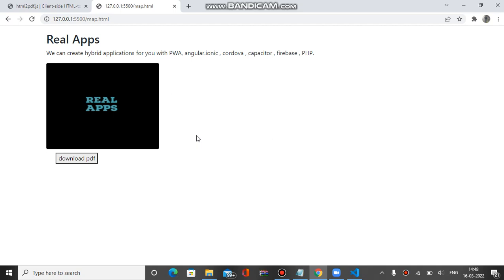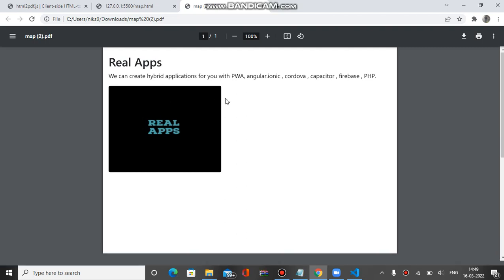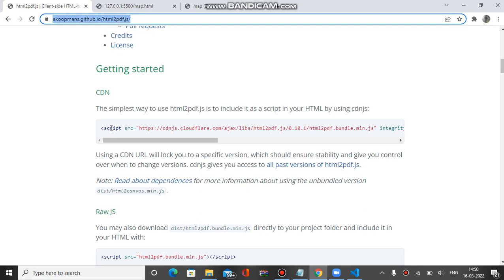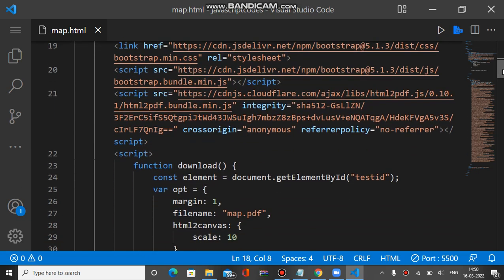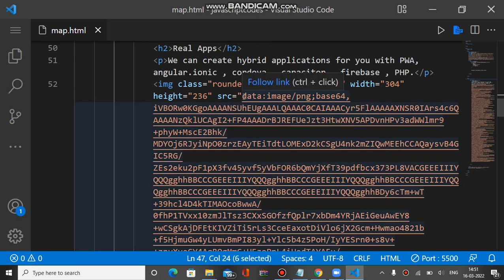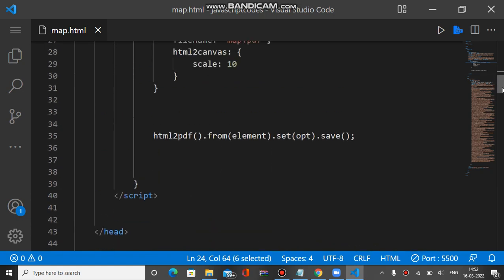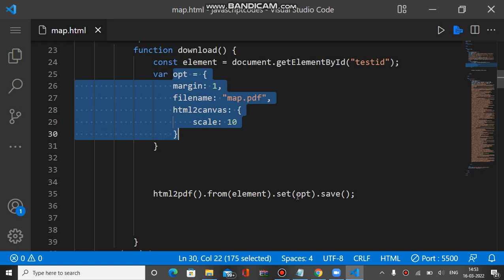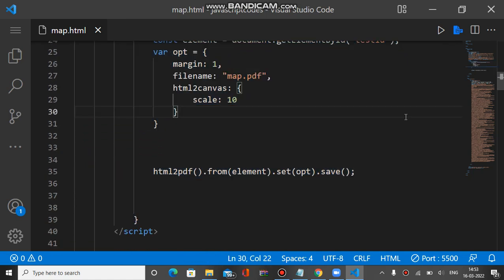how to download html contents with image in pdf file in a web application